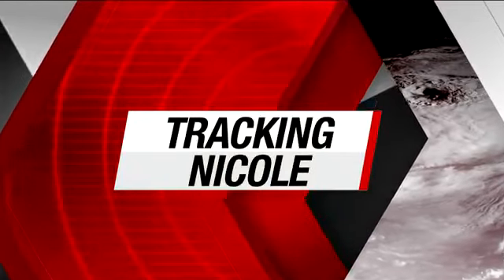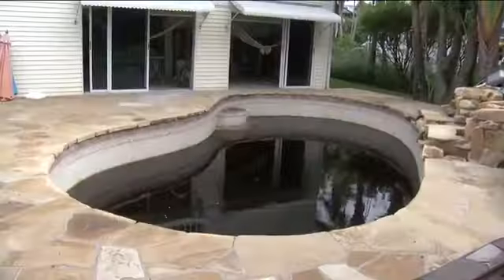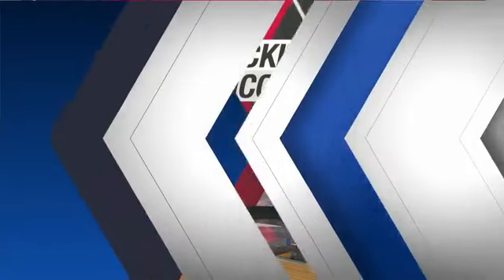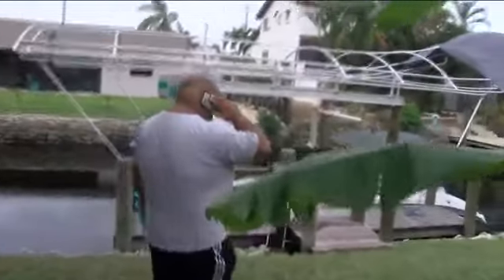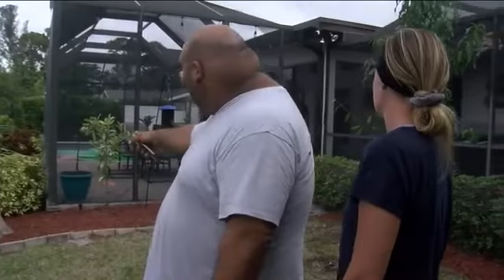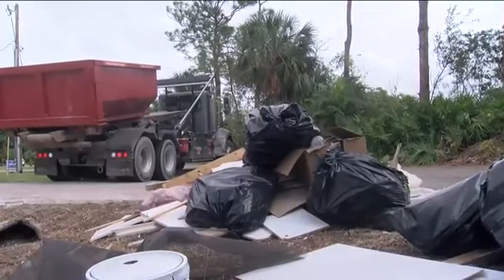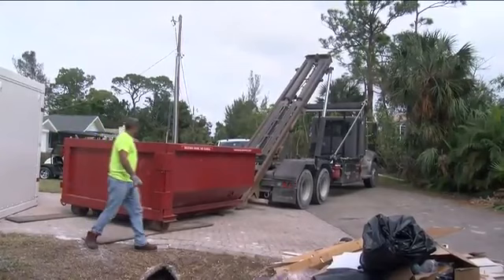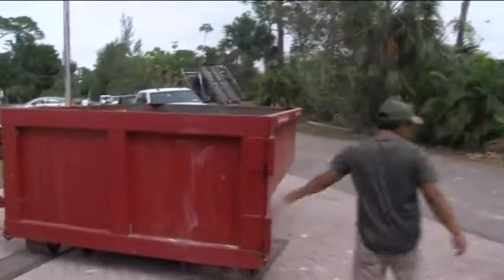Bonita Springs residents concerned about Imperial River flooding during Nicole